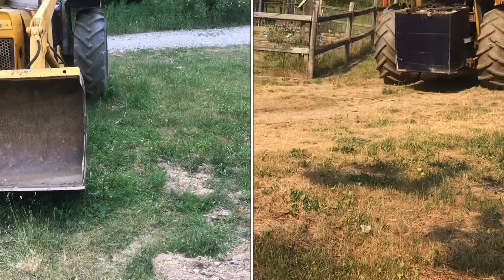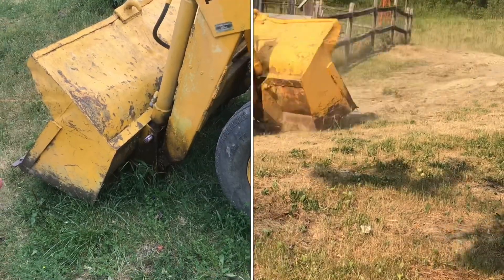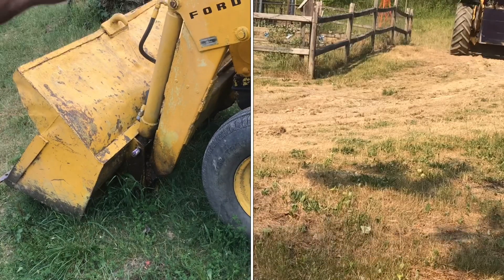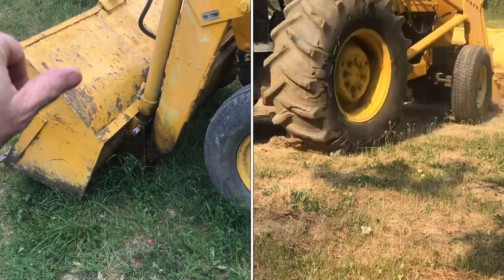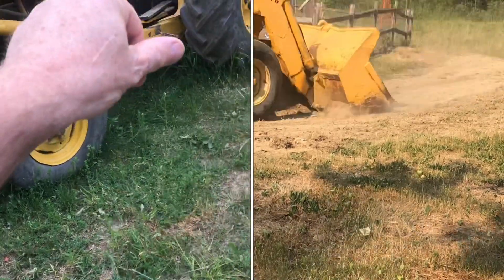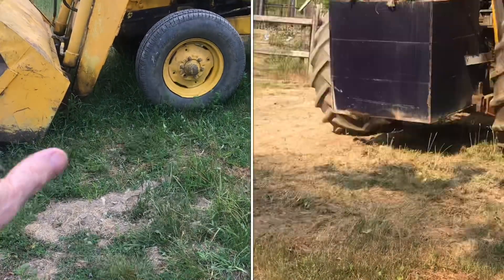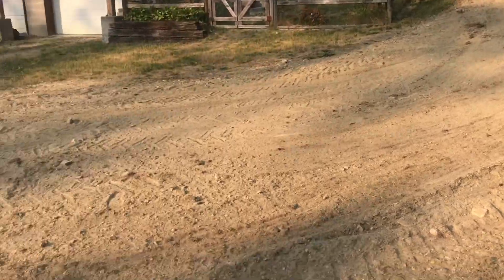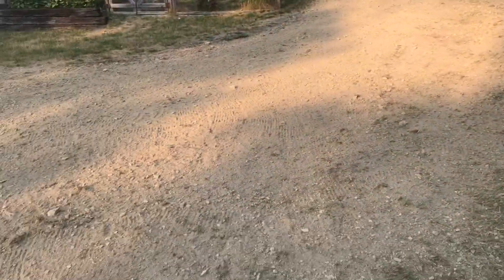using the tractor loader to FLATTEN a driveway (easy way)